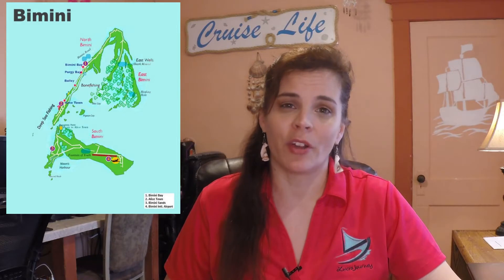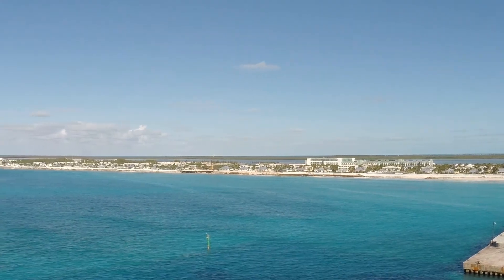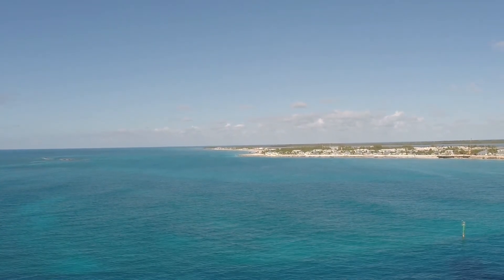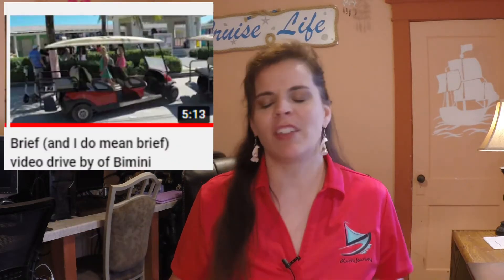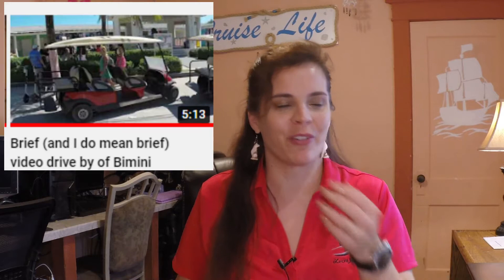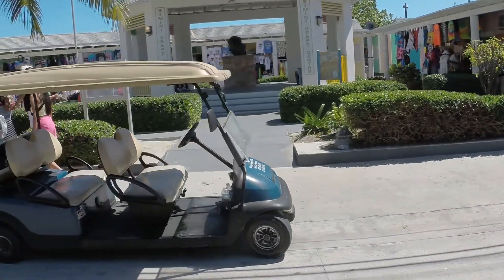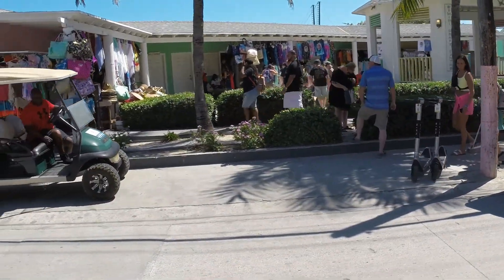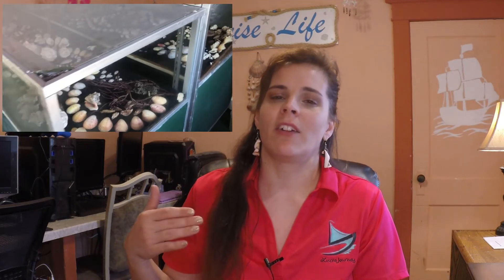Ultimate Guide to Bimini, Bahamas: Beaches, Food, and Local Gems!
Discover the charm of Bimini, Bahamas—a port rich in history, local flavor, and stunning natural beauty! Here's what you need to know before visiting:

Currency & Market Tips
Although the official currency is Bahamian dollars, we found that U.S. currency is widely accepted, with prices typically listed in USD. Some straw shops allow bartering, so don’t hesitate to negotiate!

Terrain Insights
Bimini lies just 50 miles east of Florida, offering a mix of flat and gently varied terrain. Most destinations are along the Queens Highway—the island's main road, humorously named after the Queen by local consensus. Locals are friendly, helpful, and happy to assist if you're unsure of your way.

Passport Stamping
Planning to get your passport stamped? Keep in mind that you’ll need to stay overnight to qualify.

Conveniences & Services
The Queens Highway is your go-to for groceries (like Roberts Groceries), convenience stores, medical services, and even electronics. Eateries are scattered all over, and there are several museums worth exploring during your visit.

Beaches & Swimming
Hop on the public tram for easy access to northern beaches. For a more secluded experience, head to Paradise Beach at the last tram stop. Venture further north along the beach for unique finds like conch and helmet shells. On the island's southern end, enjoy peaceful beachcombing with intriguing views of what locals call the "road to Atlantis."

Family-Friendly Spots
There are public playgrounds along the Queens Highway for children to enjoy.

Restroom Availability
Public restrooms are limited and vary in cleanliness, depending on the area. Major tourist hubs are your best bet.

Hidden Gem: LaLaya’s Shack
If you're craving an authentic local experience, don’t miss LaLaya’s! Known simply as “the blue shack up the hill,” this tiny spot serves up massive burgers and fries at unbeatable prices (around $18). Don’t let its unassuming appearance fool you—the food is home-cooked perfection, with portions big enough to challenge even the heartiest appetites!

Bimini offers a mix of relaxation, adventure, and unique discoveries, making it a memorable stop for any traveler. Whether you're exploring the beaches, mingling with locals, or indulging in delicious food, this Bahamian gem has something for everyone!